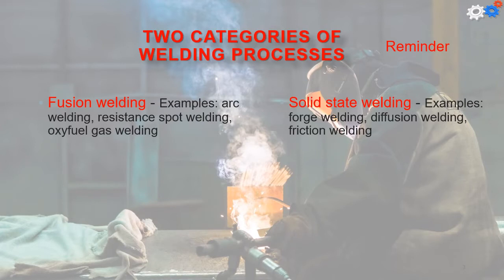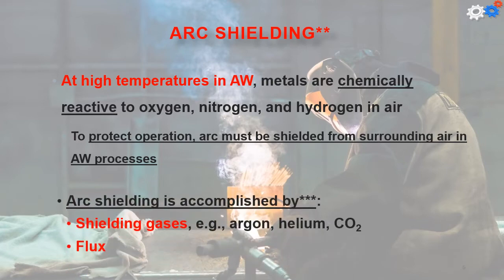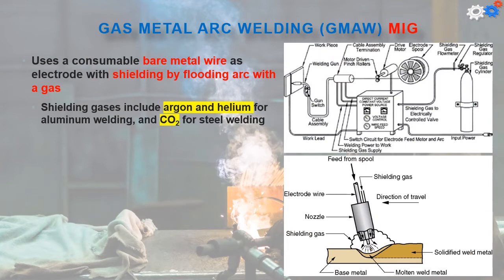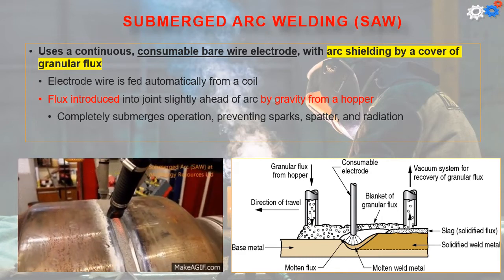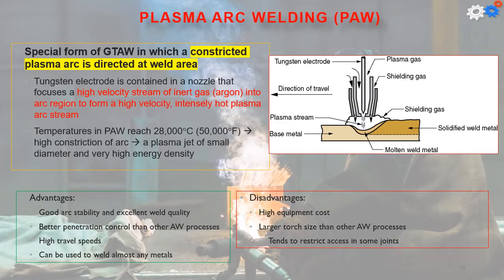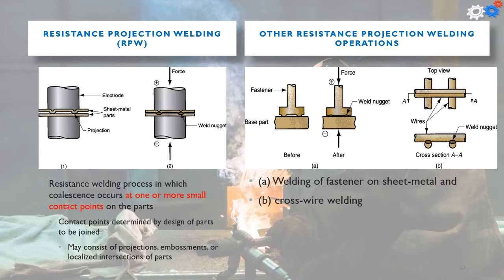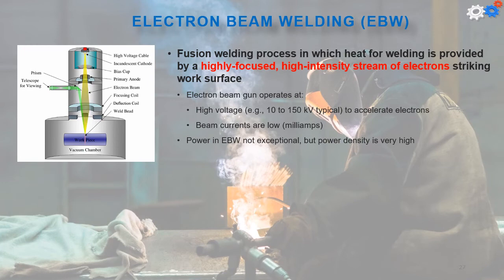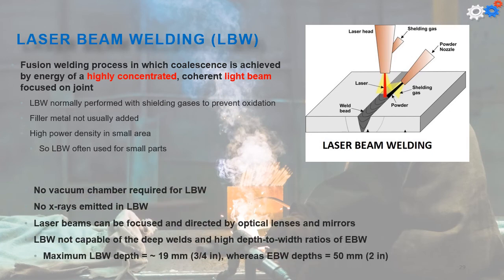Fusion Welding Processes